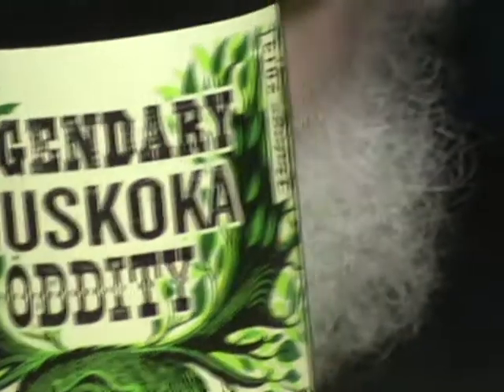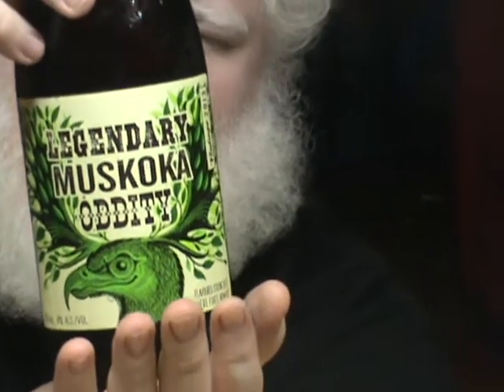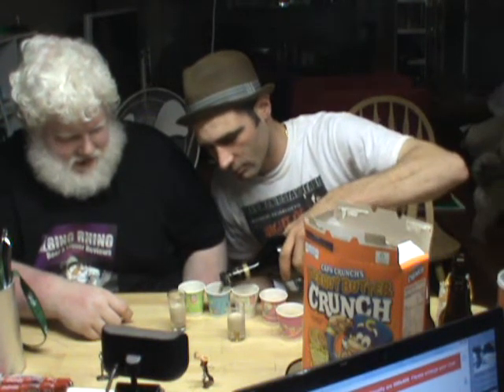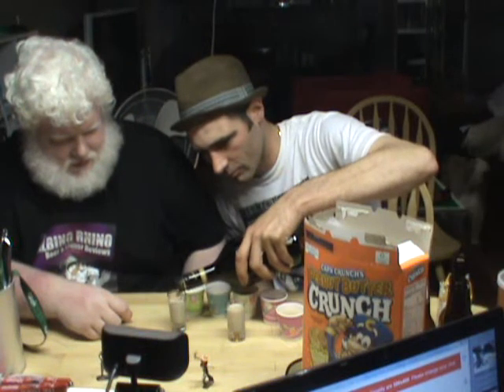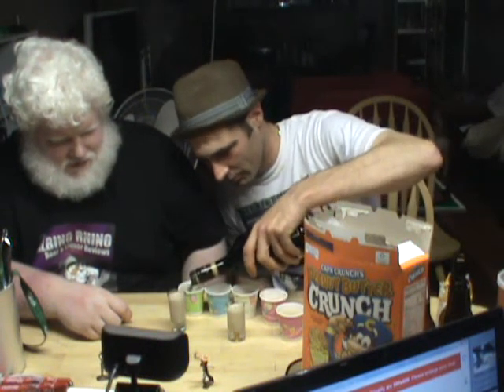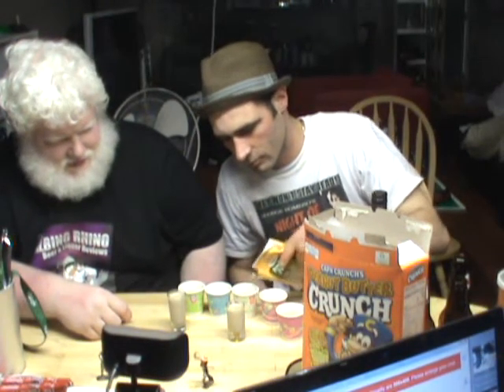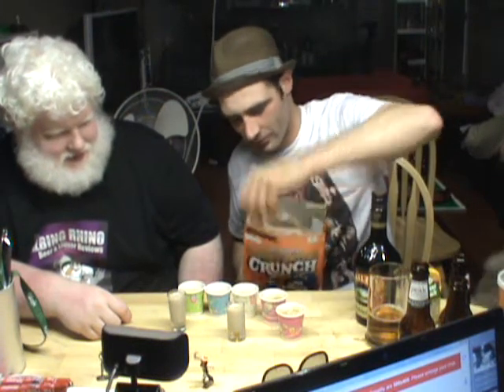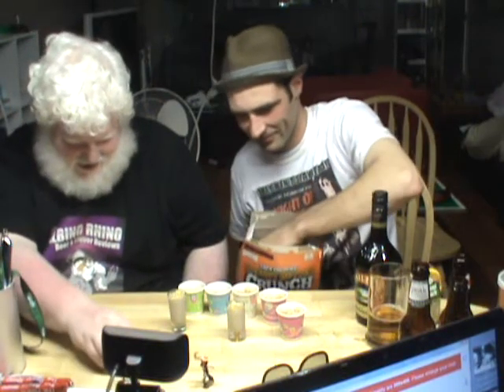Muskoka Spring Oddity 2013 : Albino Rhino Beer Review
The Rhino and Punter look at the 2013 edition of the Spring Oddity from Muskoka, I know it's not spring, but it's a big mean beer that can age, so we let it sit for a bit before jumping on it.